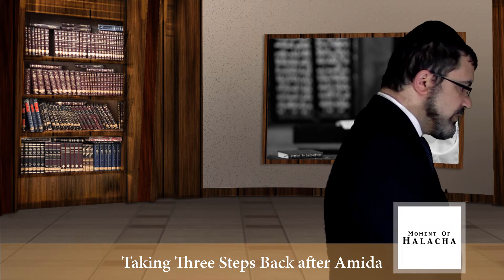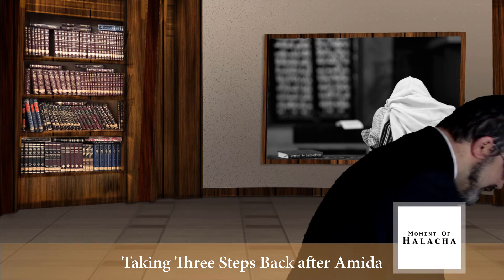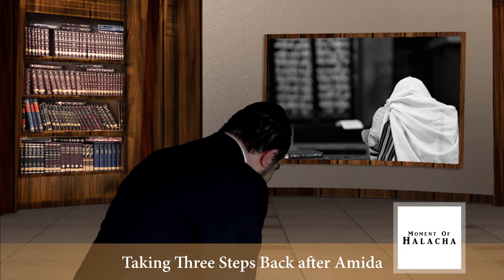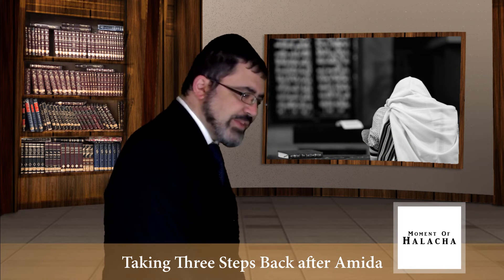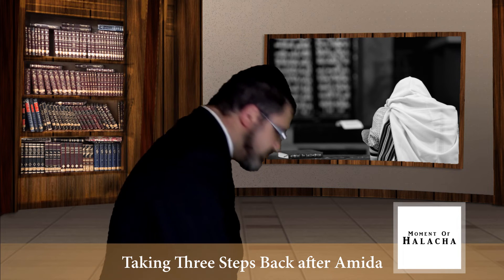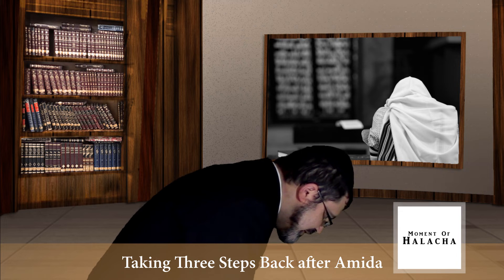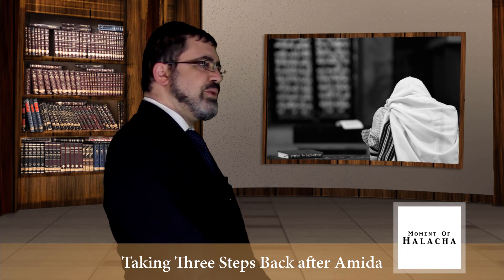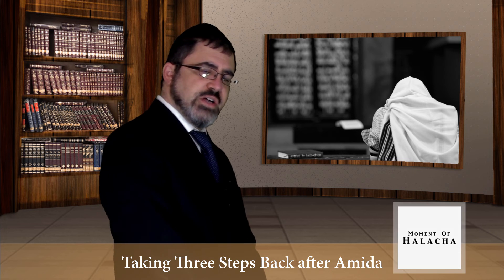How Its Done?Taking Steps Back After Amida.